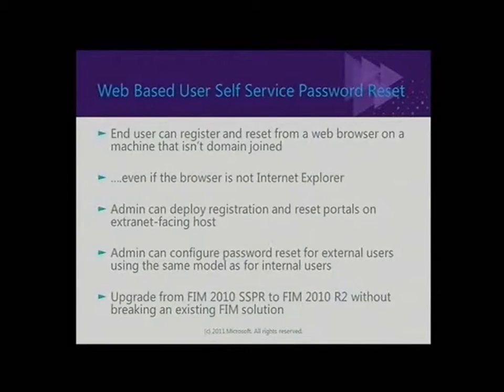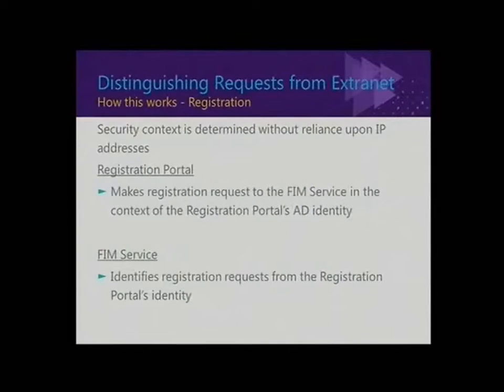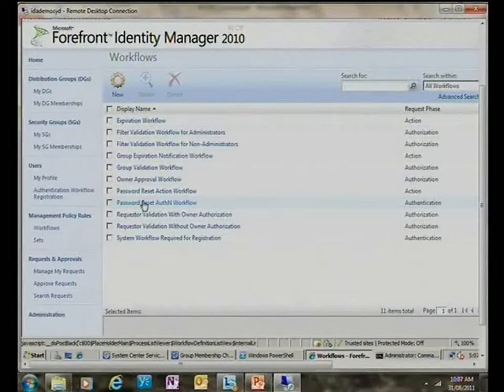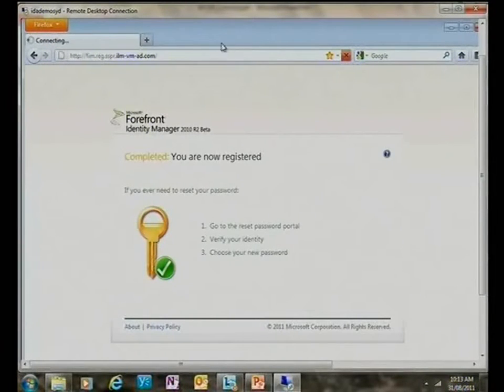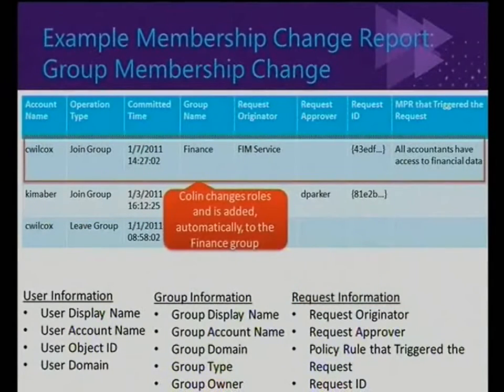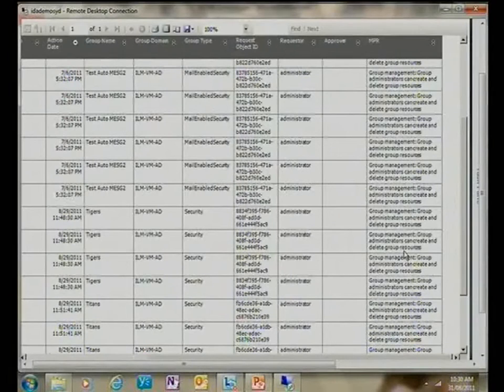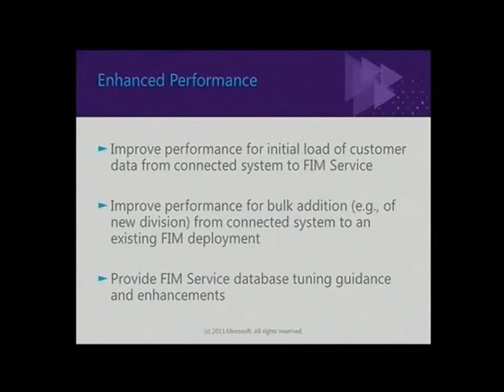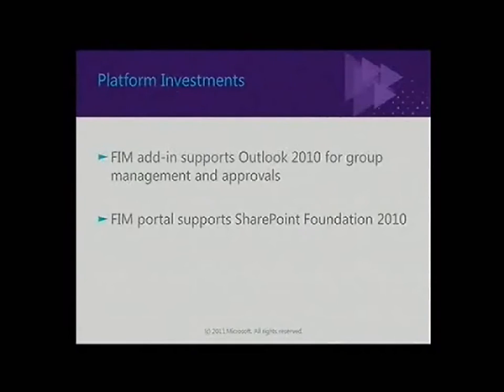Tech·Ed Australia 2011 Forefront Identity Manger 2010 R2 Deep Dive